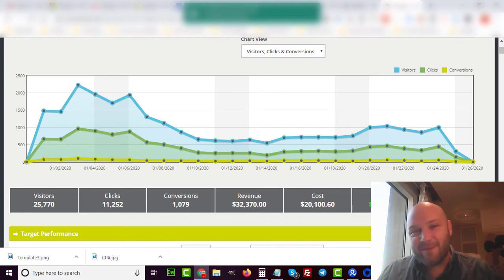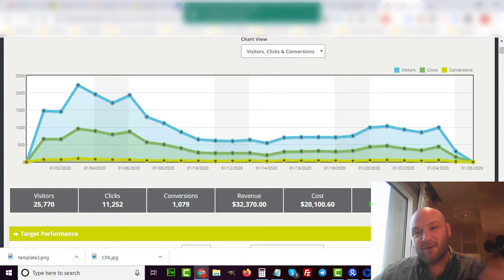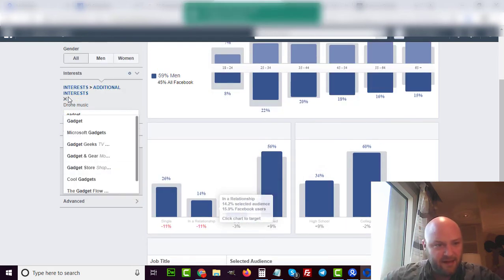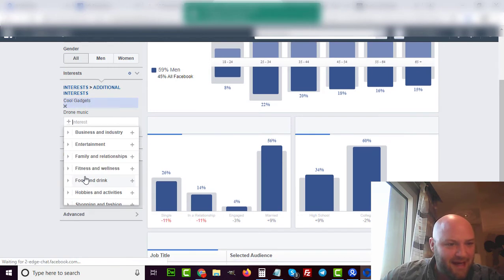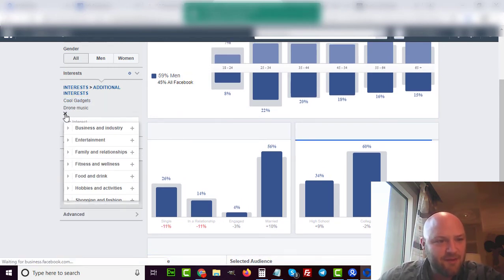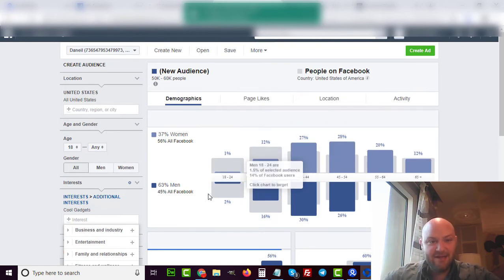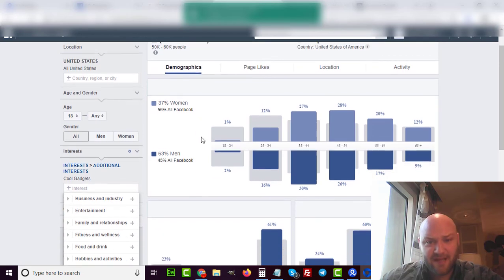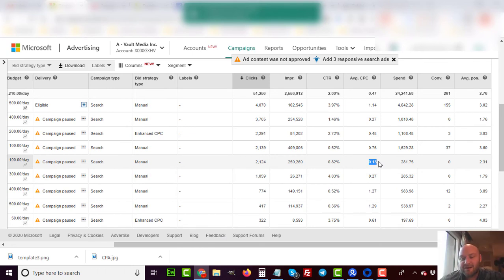Low Budget Affiliate? Here's 3 Awesome Traffic Sources for Low Budget Media Buyers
If you are a low budget affiliate or you just don't want to lose a ton of money testing paid traffic then this video is for you.

I show 3 traffic sources and the strategies perfect for low budget media buying and CPA affiliate marketing.

CPV Lab Pro (self hosted tracking platform) Coupon code: POWERHOUSE for $50 off.

I also show how to spy for free using the biggest traffic source online.

A lot of times we here you need several thousand dollars to test traffic sources online but here I am sharing some hacks on how to set up paid traffic campaigns with a lower budget and how to not lose a ton of money testing.

💲💲 [GET MY FREE TRAINING] HOW TO CREATE CONSISTENT INCOME FROM AFFILIATE MARKETING WITH FREE AND PAID TRAFFIC